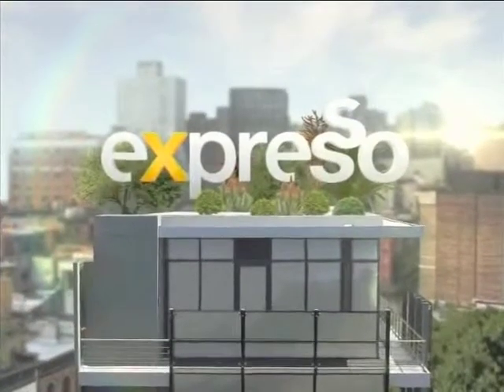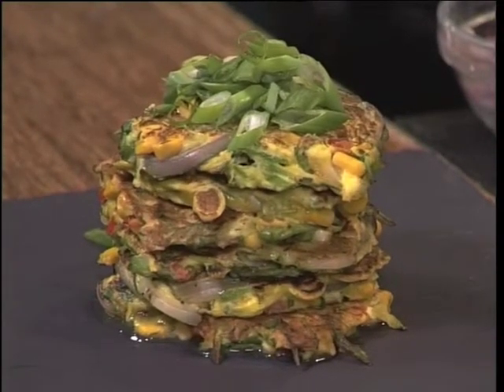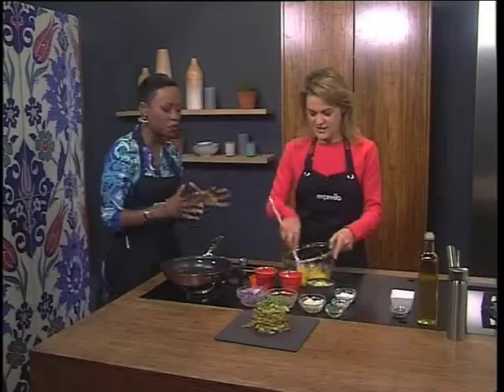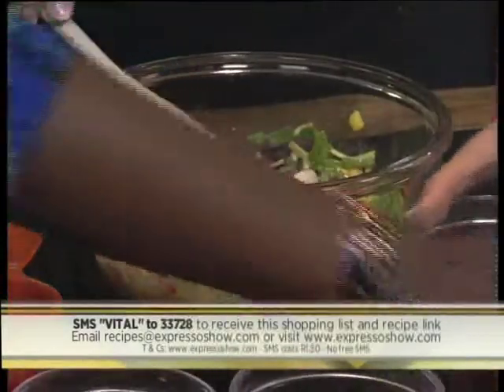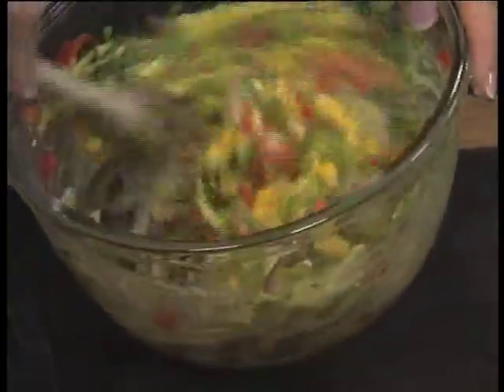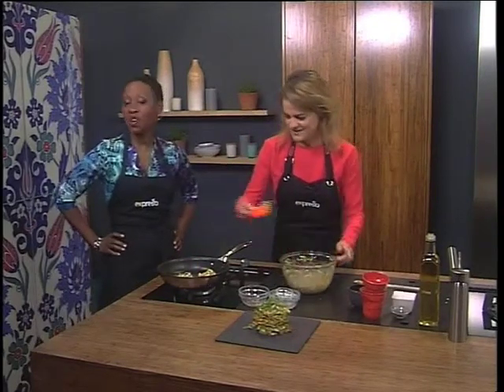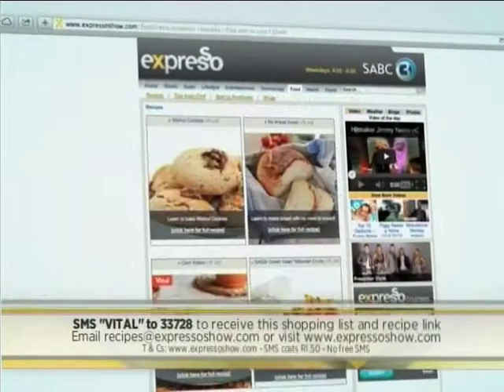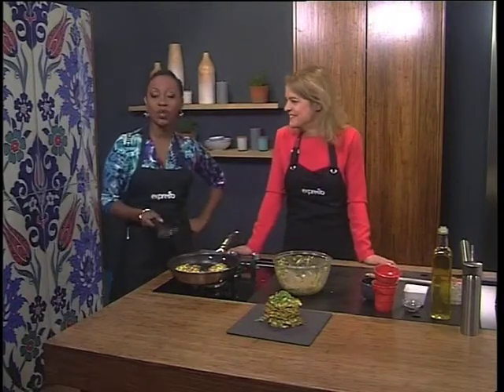Vital- Corn Fritters Day (16 July 2014)